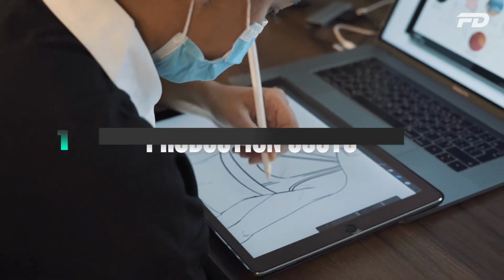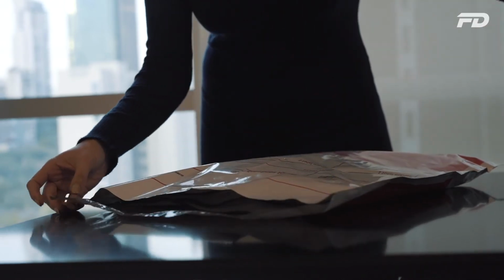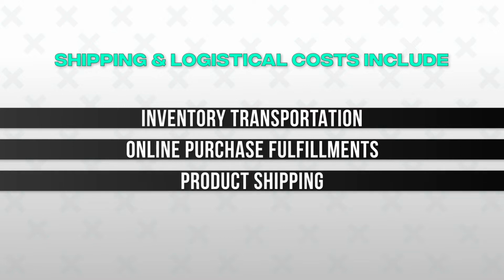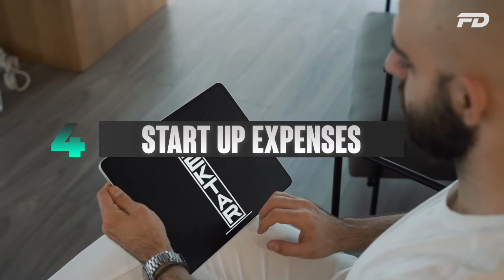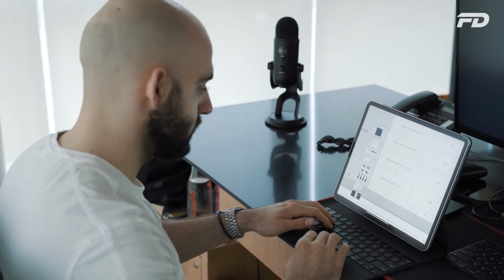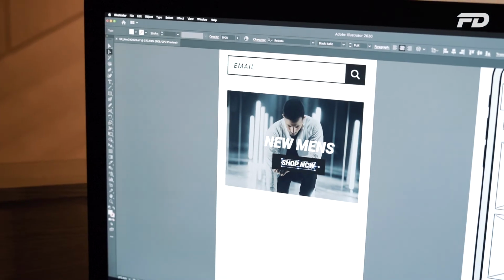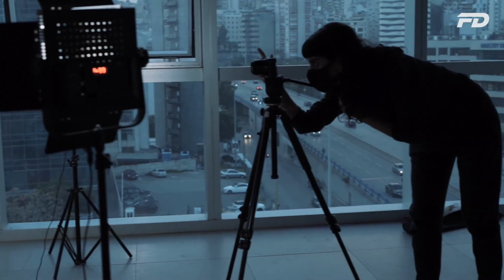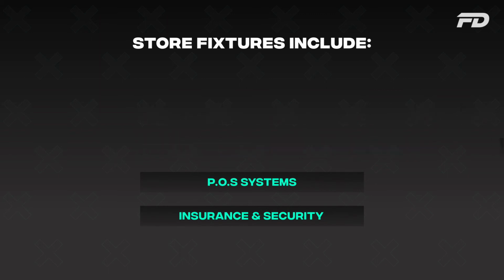How To Budget For Your Startup Fashion Brand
On this episode we'll go through the basics of budgeting as a start up fashion brand. We'll outline the key financial factors that you'll need to consider as a new brand in order to ensure your business can remain above water and achieve long term success.

Let us help you design, prototype, manufacture and sell an apparel brand that is worthy of your unique vision